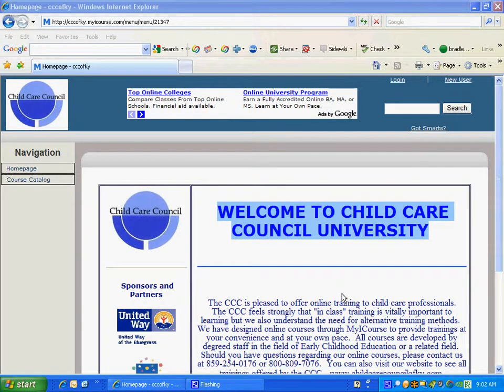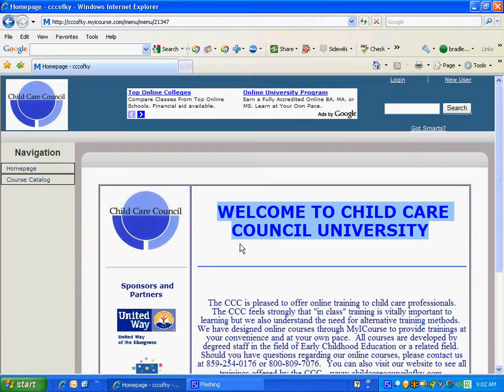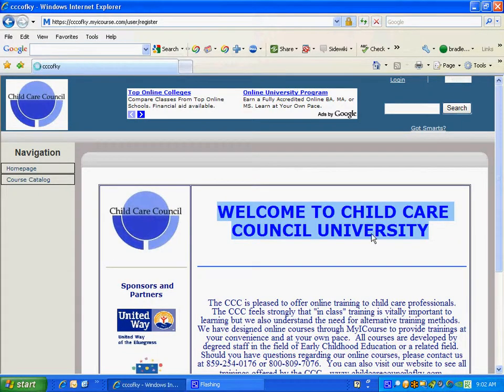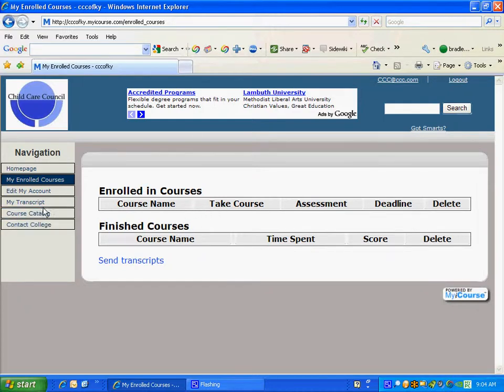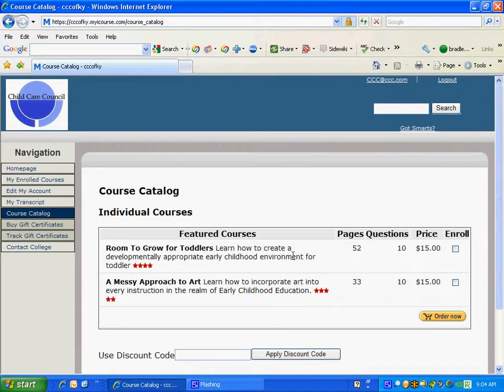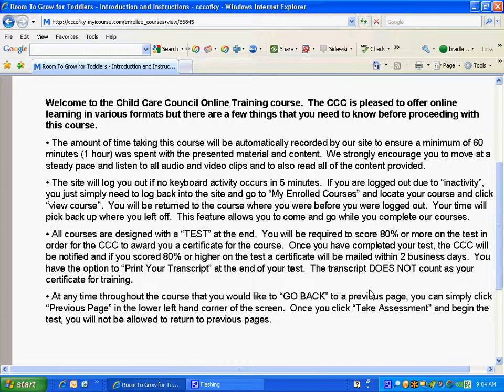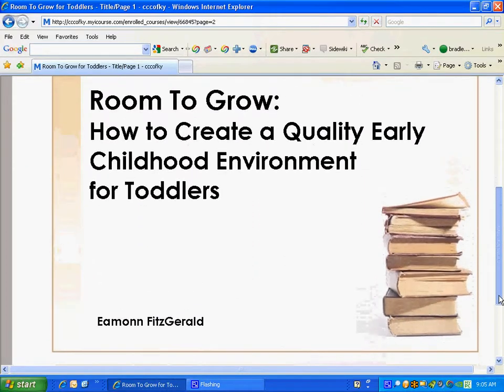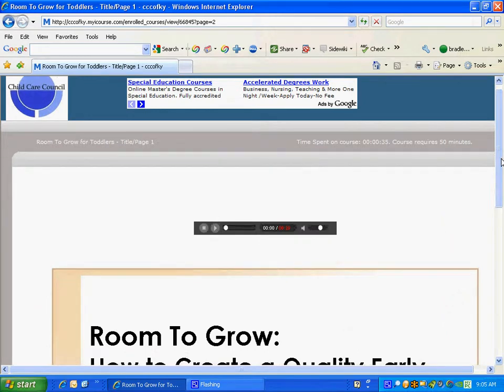Icourse Intro.avi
Login